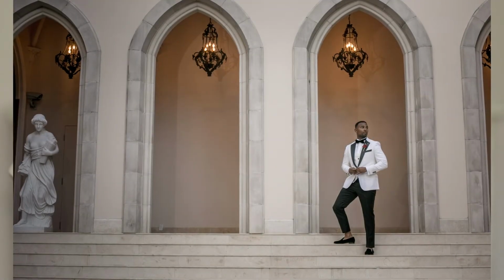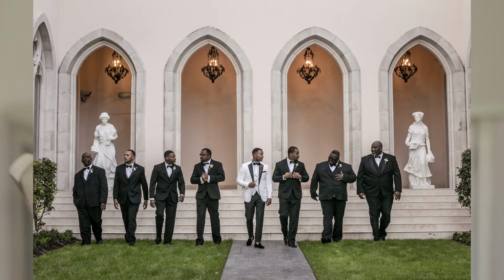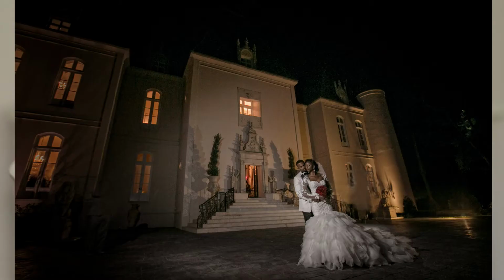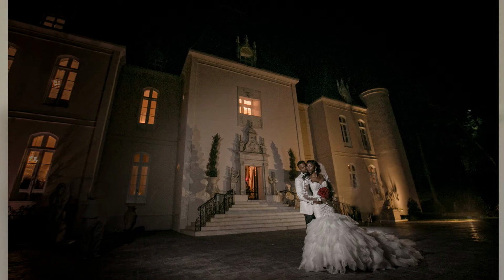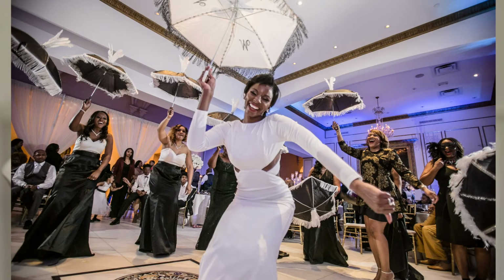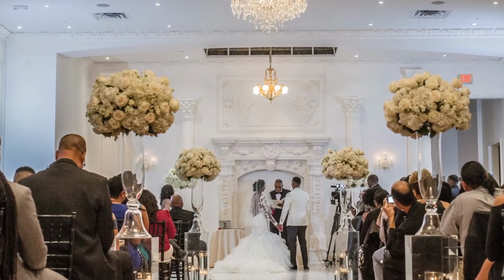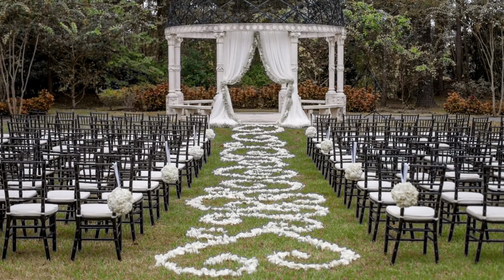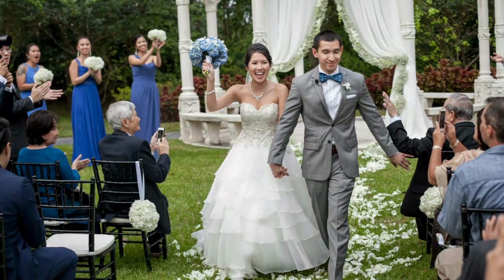Wedding Review at Chateau Cocomar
Today I am reviewing my last wedding done at this beautiful venue in Houston, TX called Chateau Cocomar! I have advice for you that will help you hire the right photographer!

Blanca Duran
Blanca Duran Photography
AB Motion Video + Photo
Houston, TX

//  D E T A L L E S

Blanca Duran is an awarded Houston wedding photographer. Happily married for 10 years to Alex Lezama, who is also her business partner.

Graduated with honors with a major in Communications and Public Relations in Mexico. Then granted with a full scholarship to take a Master Degree from one of the most prestigious universities in Art in England. Blanca completed a Master Degree in Arts, “Image and Communications”, specialized in Photography from Goldsmiths College, University of London. Member of PPA and WPPI since 2009.

Blanca has received numerous awards by national publications and her work has been published in Houston magazines. In addition, Blanca has been honored by peers and jurors for high-quality photography by having several images selected in the PPA General Collection. Being recognized by PPA (Professional Photographers of America) and WPPI (Wedding & Portrait Photographers International) is an honor that only a selected group of photography artists enjoy.